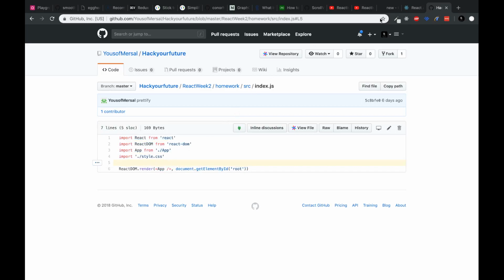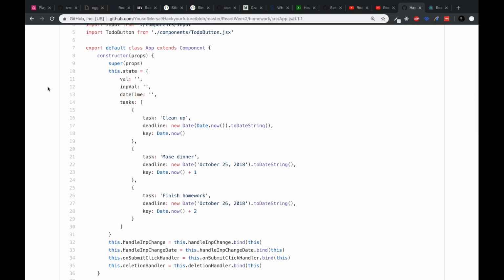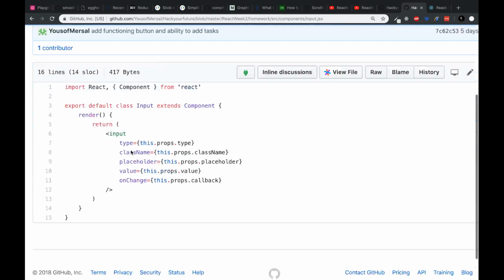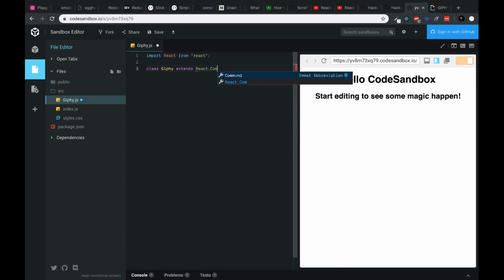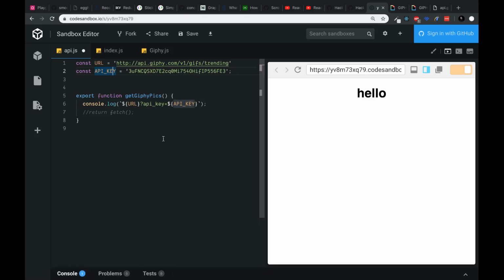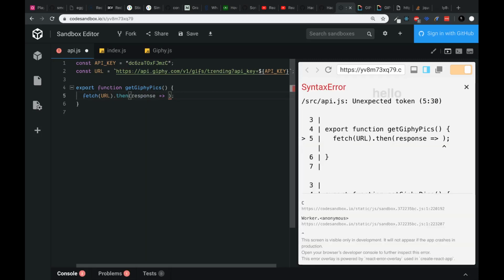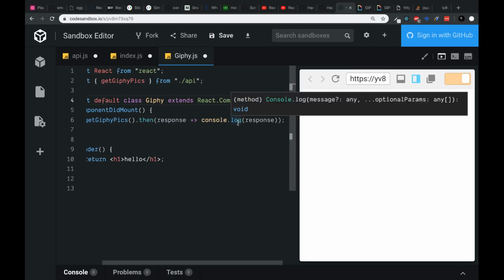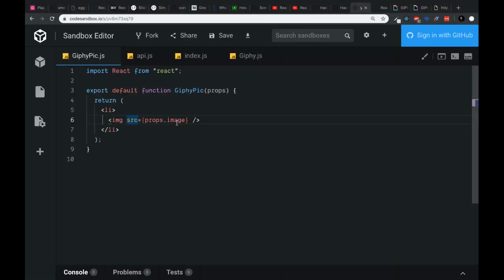React Week 3 | part 1